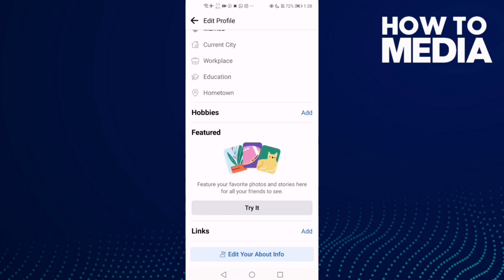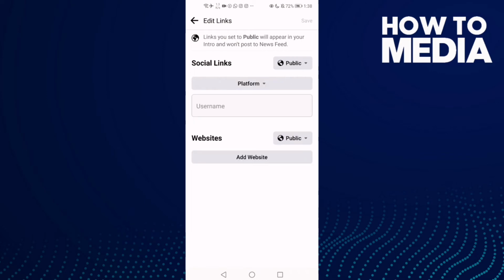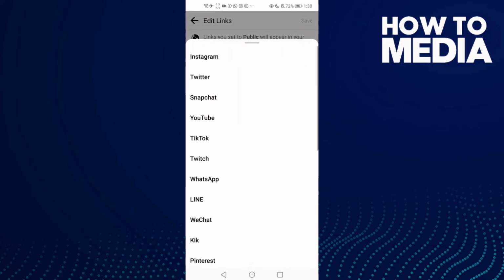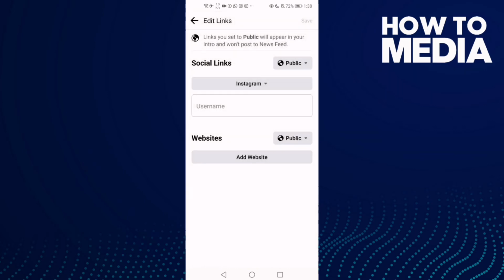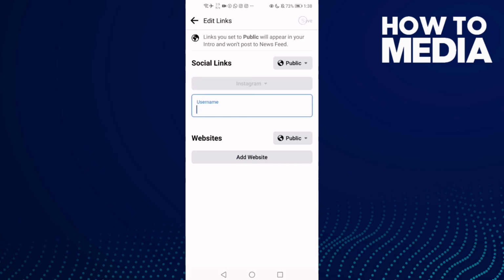How to Show Your Instagram on Facebook Mobile App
in this video we discuss :